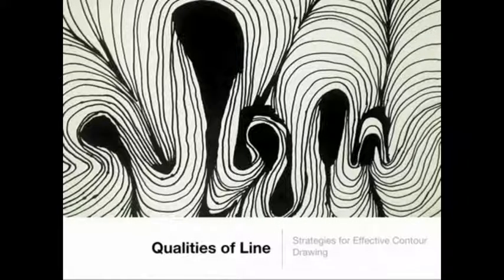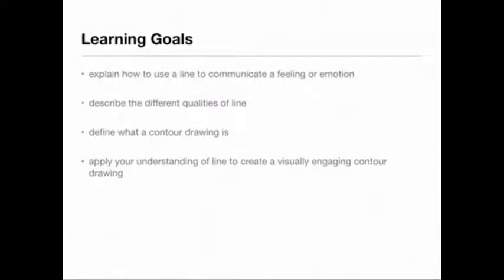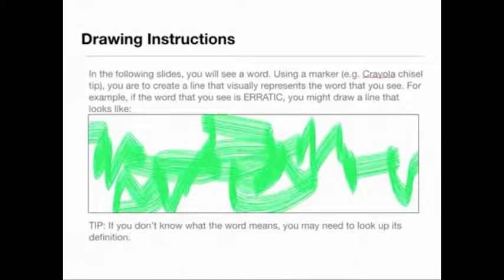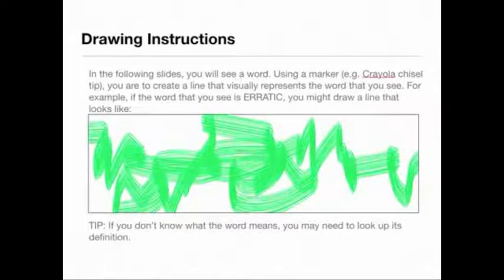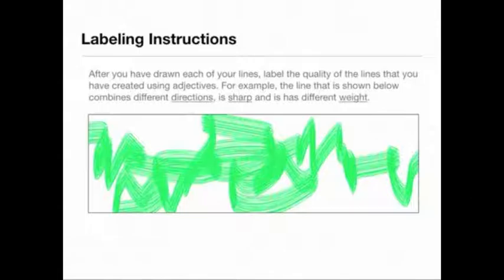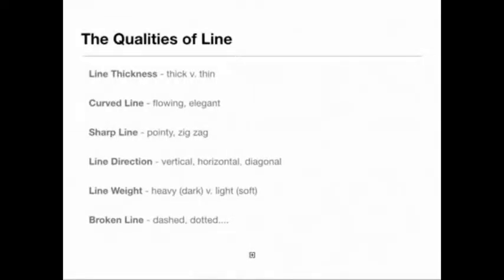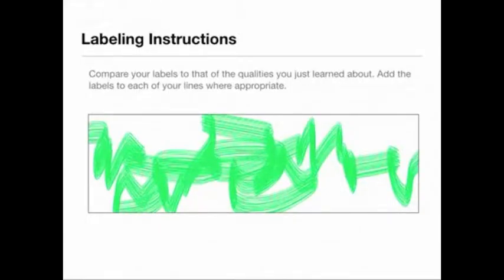Quality of Line